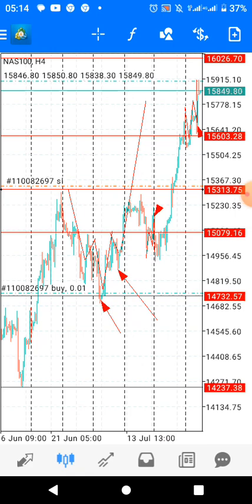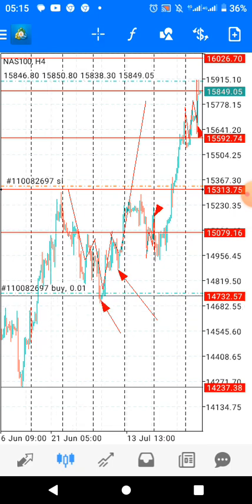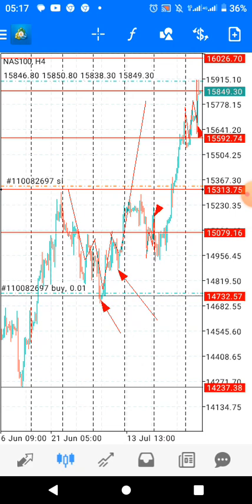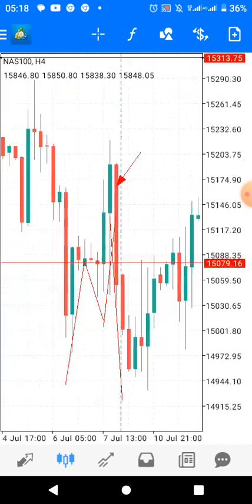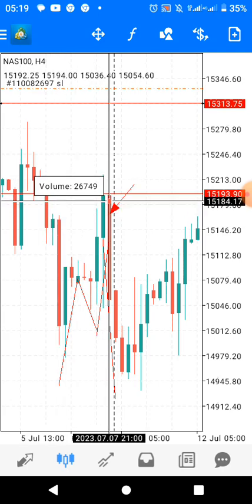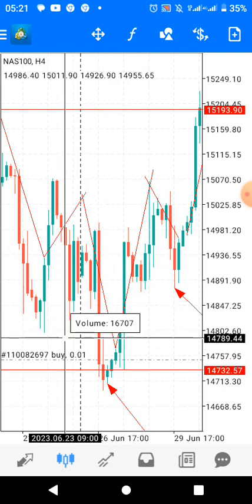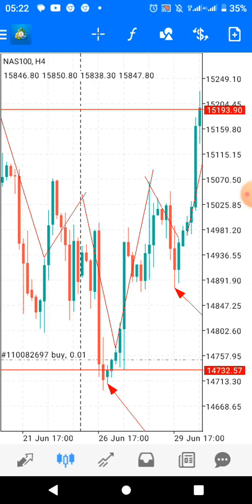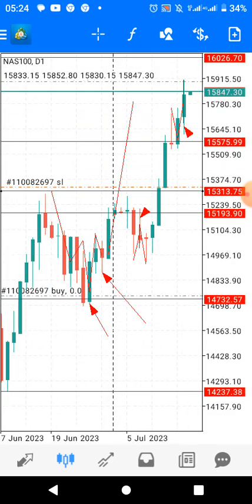Learn how to trade Nasdaq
@Gods forex channel(learn how to trade Nasdaq with at the farm)